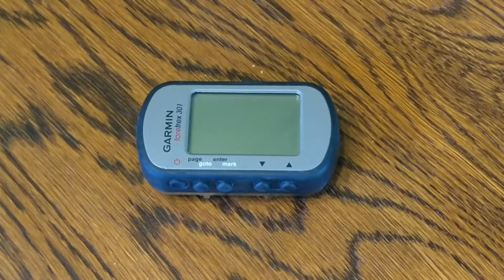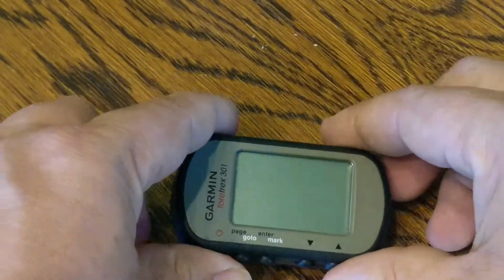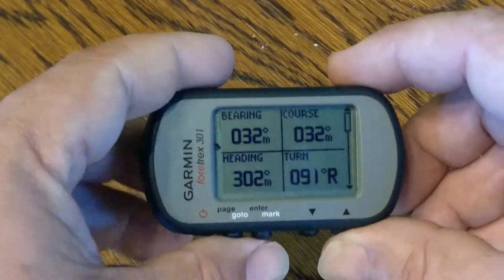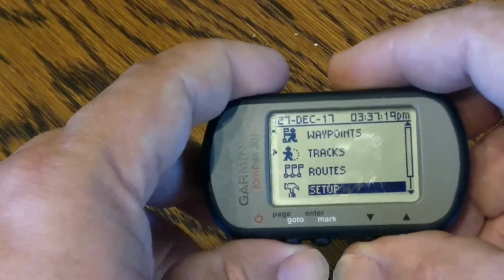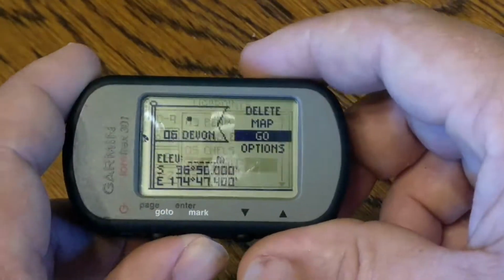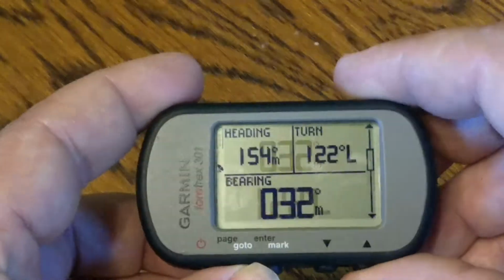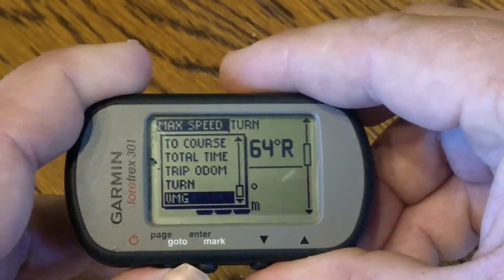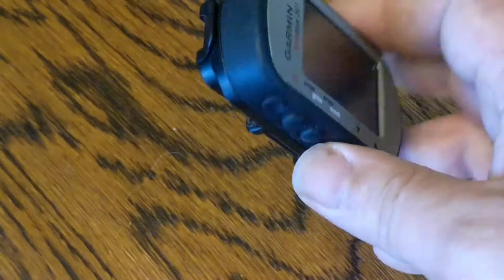Garmin Foretrex 301 401 Sailing Watch Review